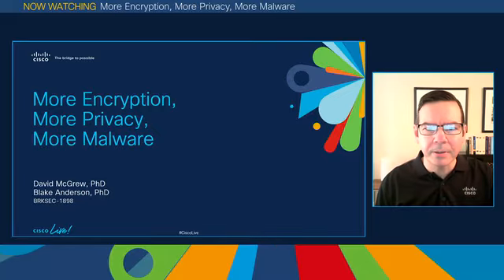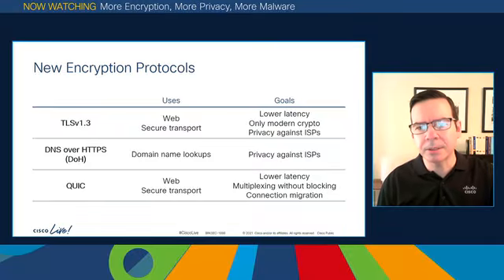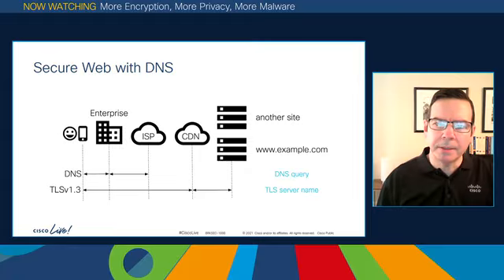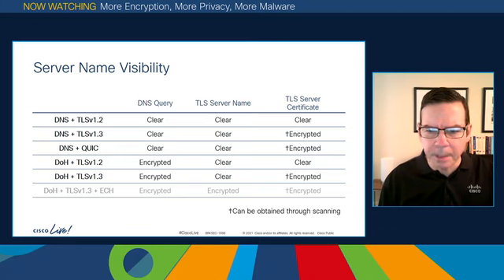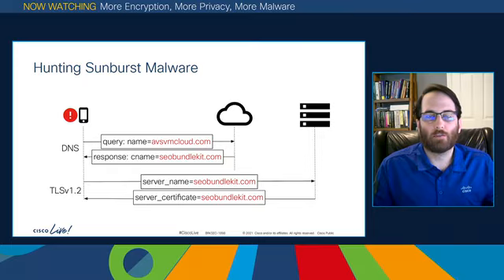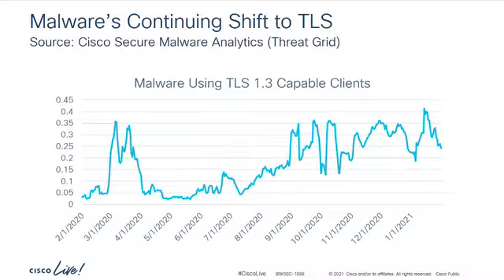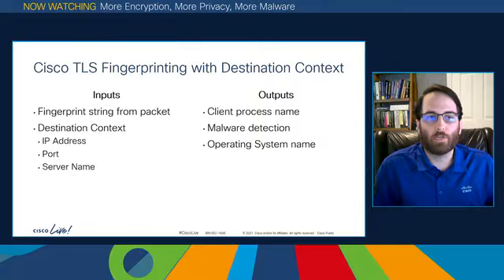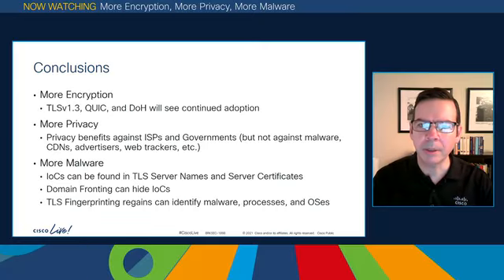More Encryption More Privacy More Malware